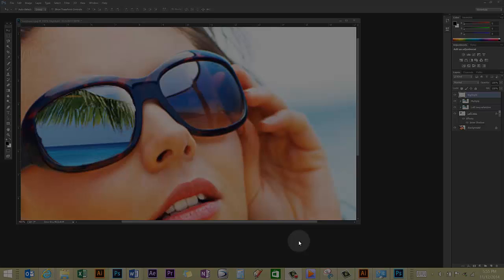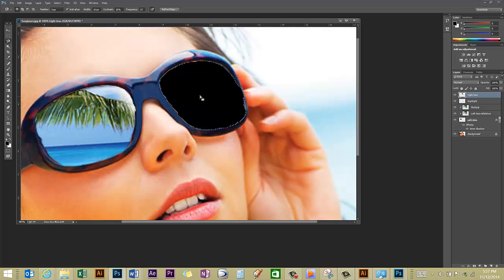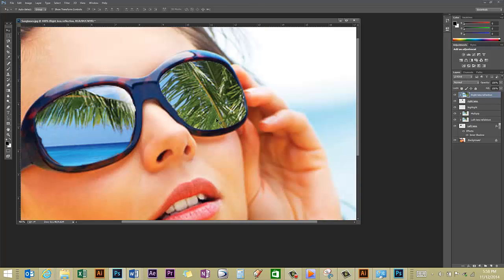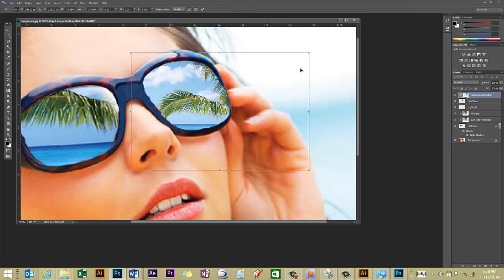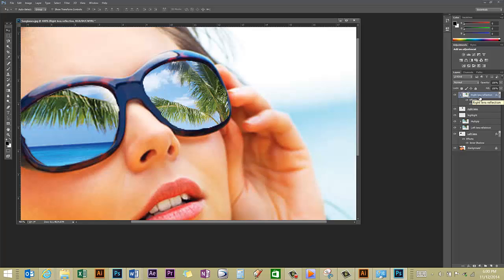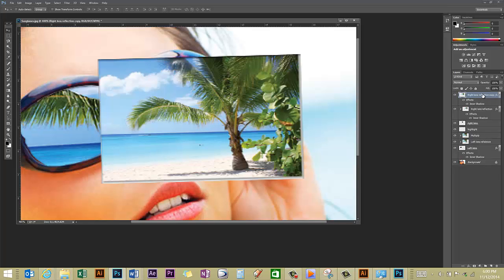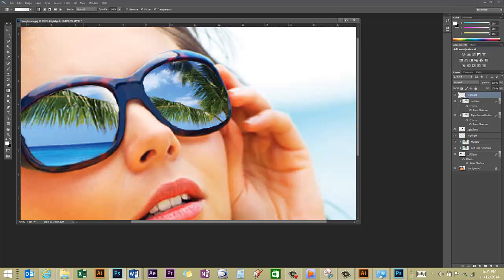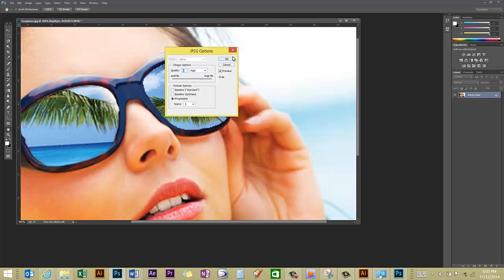Photosgop tutorial 1 - Part 12 right lens